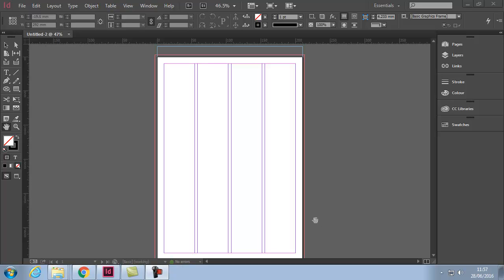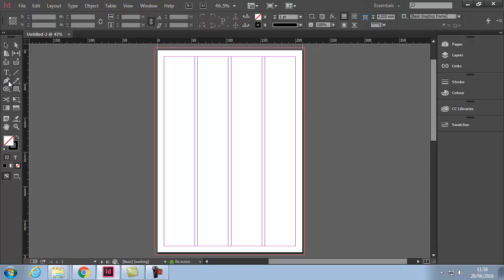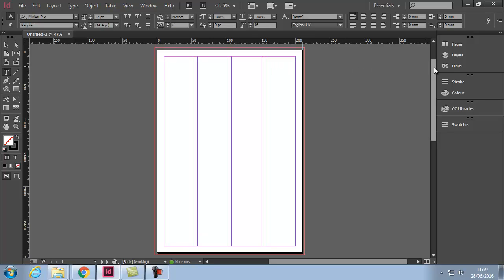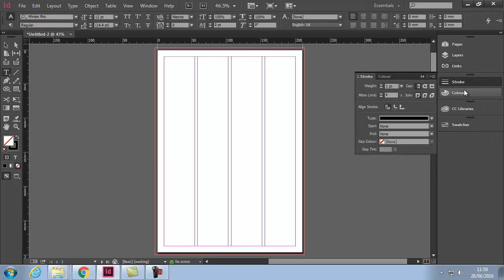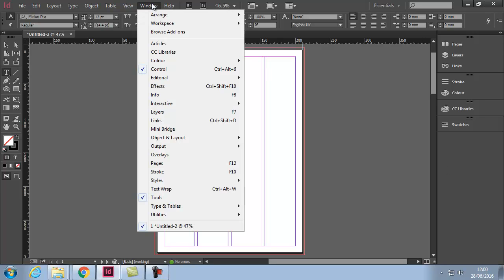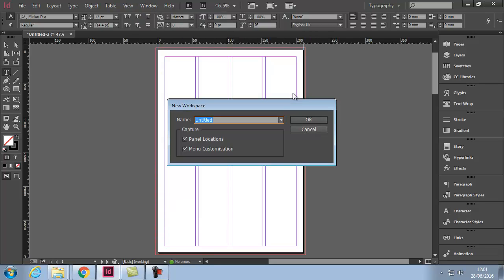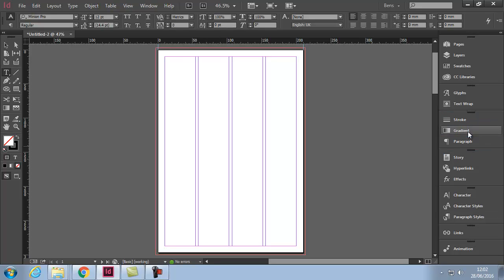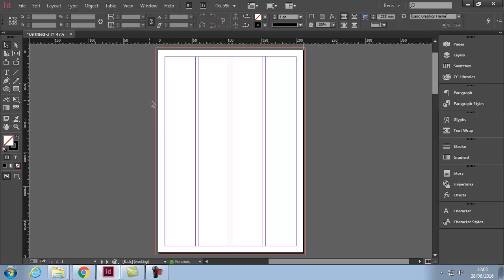InDesign ACA - Workspace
The Workspace and what it contains. How to set up a custom Workspace and save it for future use.